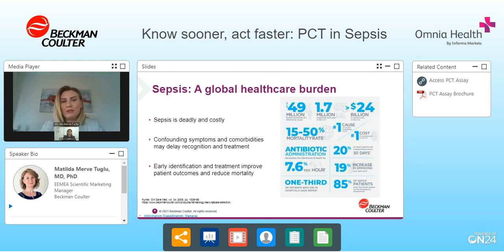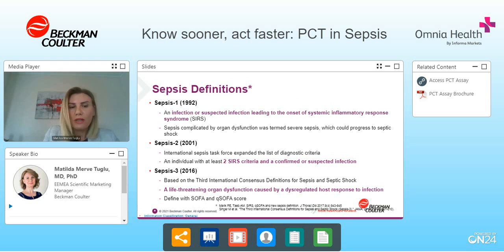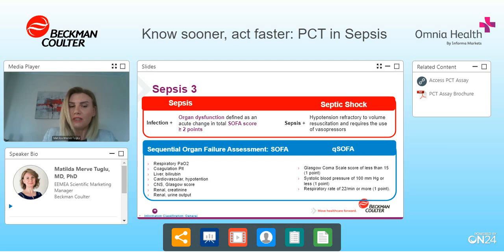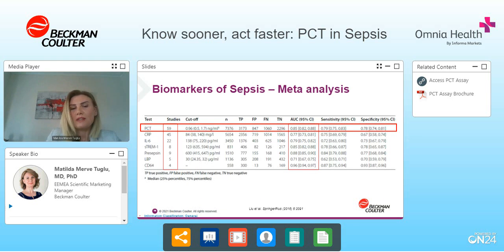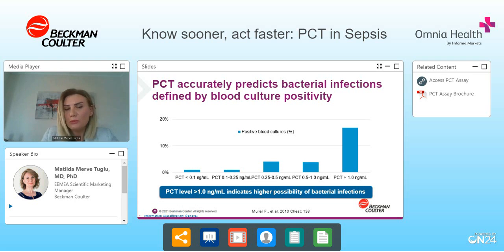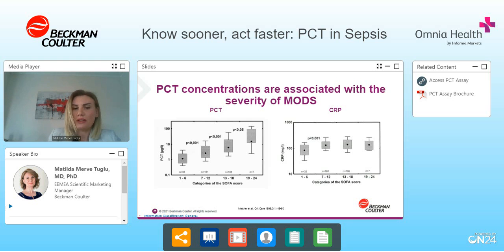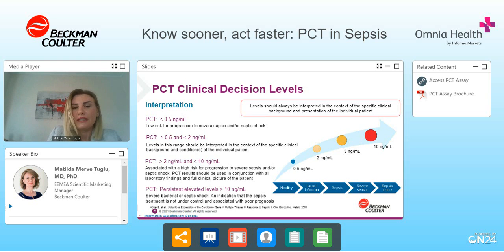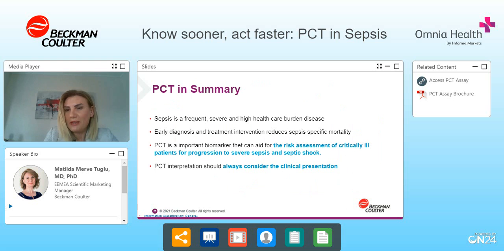Know sooner, act faster: PCT in Sepsis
Sepsis is the primary cause of death from infection, causing an estimated 5.3 million deaths worldwide each year.